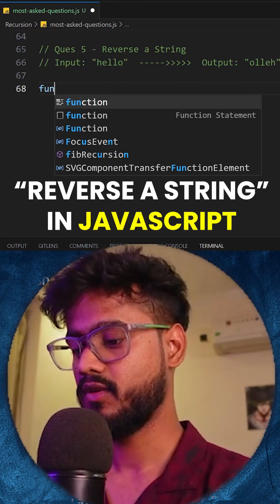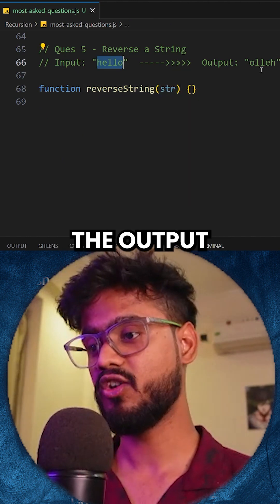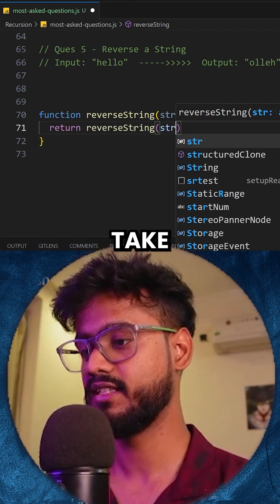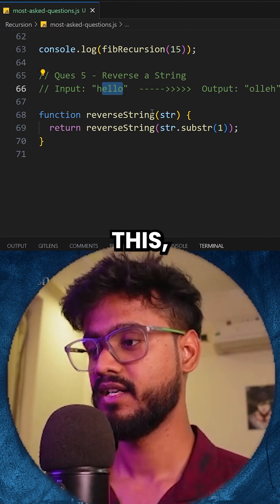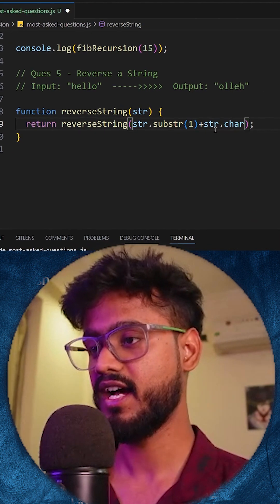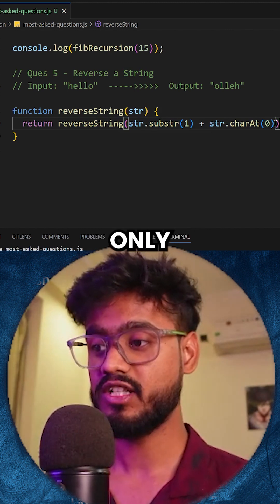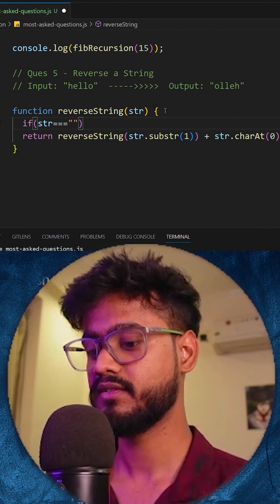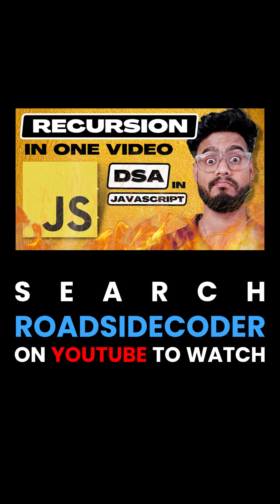Reverse a String - Javascript DSA Interview Question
How to do Reverse a string in Javascript using recursion - Data Structures and Algorithms Interview Question for Frontend Interviews